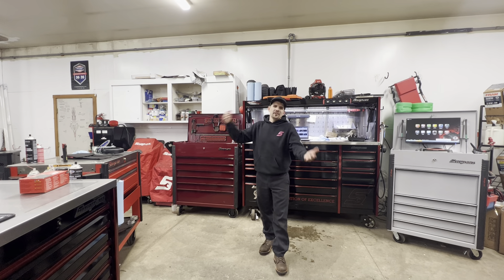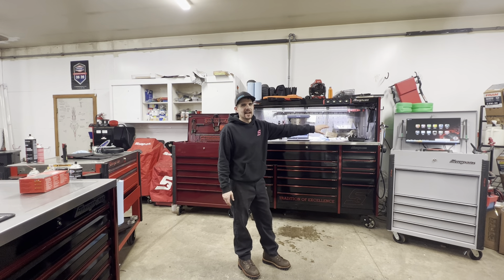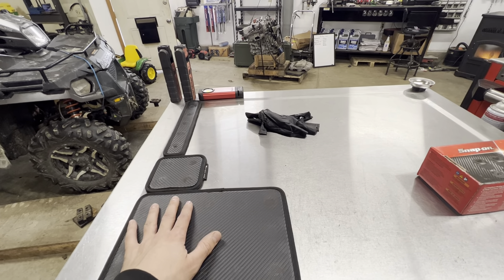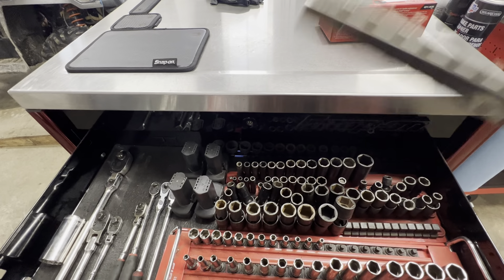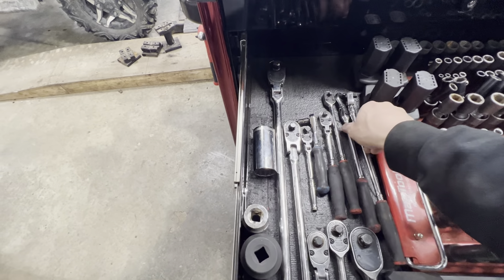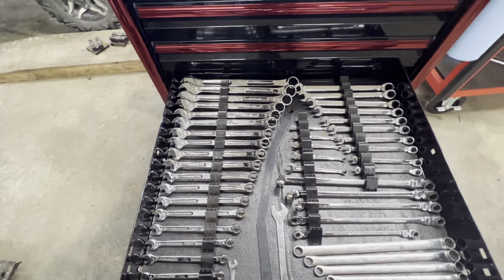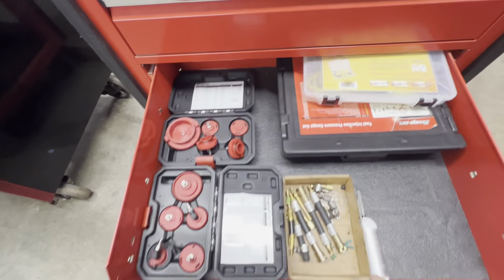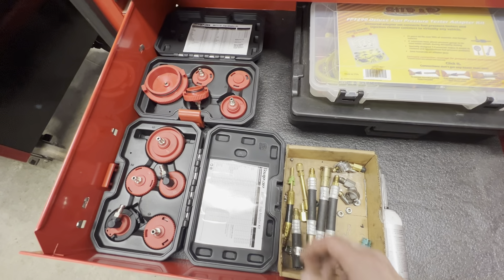Full Snap On tool box and tool cart tour.